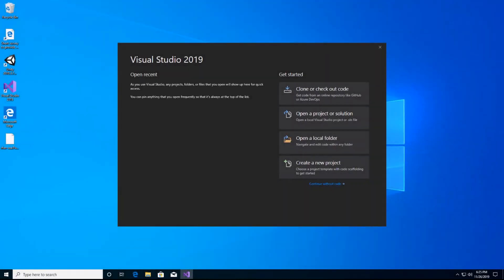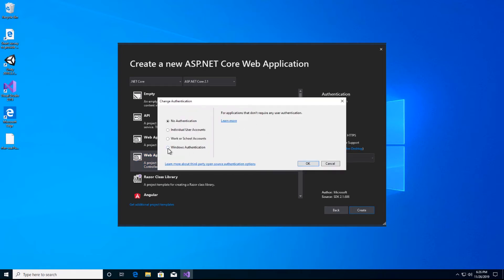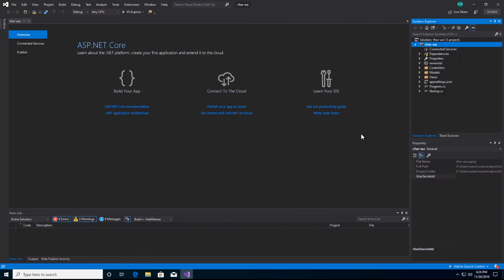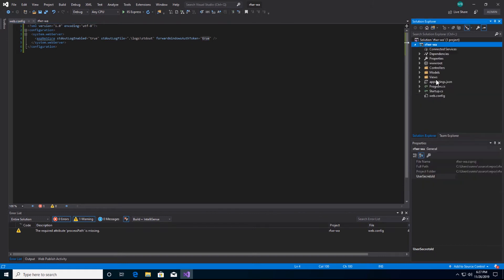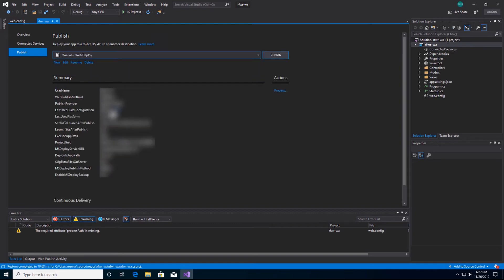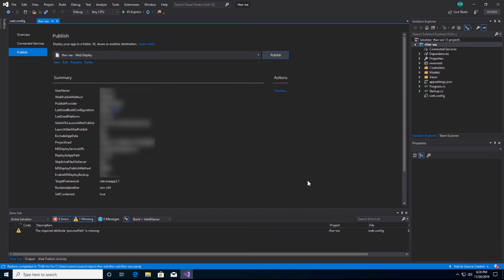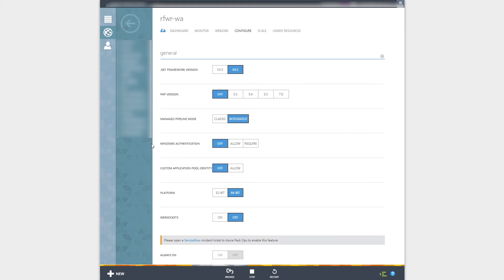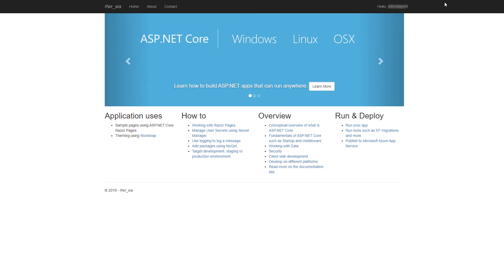Use Windows Authentication on ASP.NET Core 2.1 Hosted on Azure Pack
Using Windows Authentication to display the User ID of an authenticated user of an ASP.NET Core 2.1 website hosted on Windows Azure Pack.

• Canon M50
• Canon EOS R
• Blue Yeti Pro

Me: Senior Principal Engineer • Optum Payment Integrity • Employee @ UHG/Optum since 2007. Views expressed are my own.